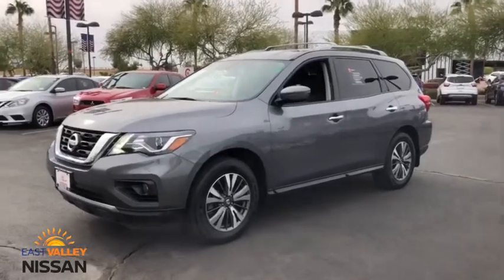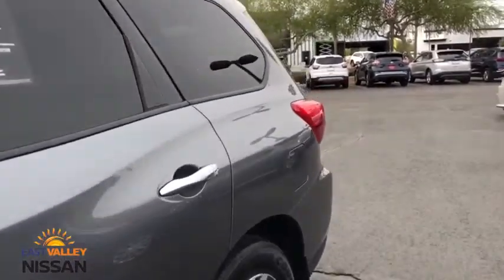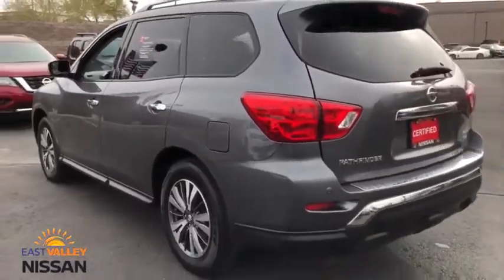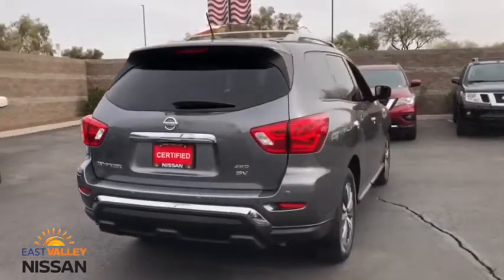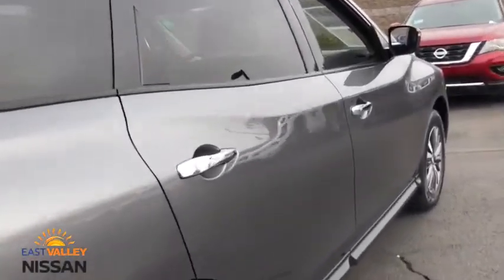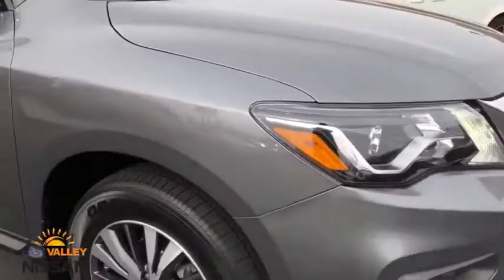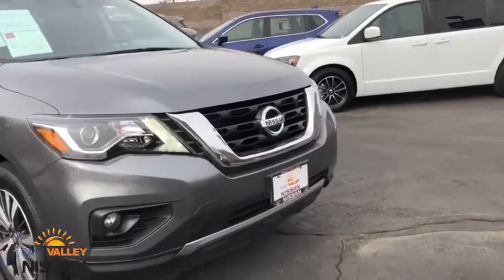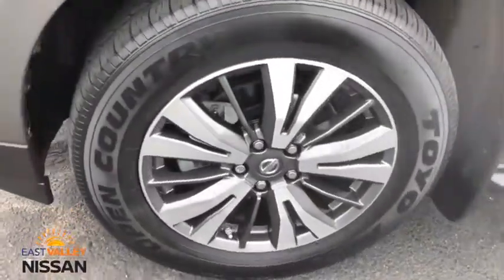2017 Nissan Pathfinder Phoenix, Mesa, AZ L9110389A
Gun Metallic Used 2017 Nissan Pathfinder available in Phoenix, Arizona at East Valley Nissan. Servicing the Mesa, AZ area.

4WD. CARFAX One-Owner. Clean CARFAX. Certified. Nissan Certified Pre-Owned Details:* Vehicle History* Includes Car Rental and Trip Interruption Reimbursement* Transferable Warranty* Limited Warranty: 84 Month/100,000 Mile (whichever comes first) from original in-service date* 167 Point Inspection* Warranty Deductible: $100* Roadside Assistance2017 Nissan Pathfinder SV SV4WD CVT with Xtronic* Internet pricing is good for retail transactions only and is only available for prime lender financing (620 + FICO score) through Used Cars. Financing not obtained through nissan, non-prime and cash transactions will result in an increase in price of $1000.00. All prices plus tax, title, license and doc fee. Any and all transactions must in Maricopa County in Arizona. Second key, floor mats and owners manual may not be available on all pre-owned vehicles.While every reasonable effort is made to ensure the accuracy of this data, we are not responsible for any errors or omissions contained on these pages. * Here detailed price does not include any taxes, fees or other charges. Pricing and availability may vary based on a variety of factors, including options, dealer, specials, fees, and financing qualifications. Consult your dealer for actual price and complete details. Vehicles shown may have optional equipment at additional cost. * Images, prices, and options shown, including vehicle color, trim, options, pricing and other specifications are subject to availability, current pricing and credit worthiness. * In transit means that vehicles have been built, but have not yet arrived at your dealer. Images shown may not necessarily represent identical vehicles in transit to your dealership. See your dealer for actual price, payments and complete details. Odometer is 15625 miles below market average! 19/26 City/Highway MPG